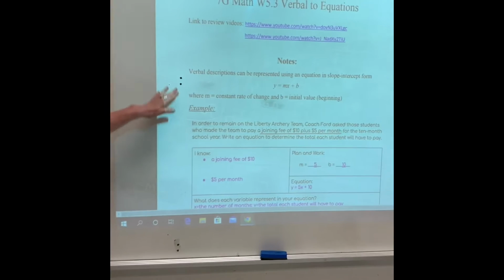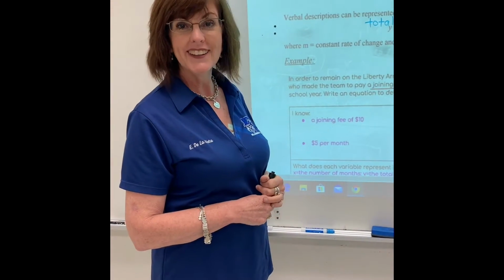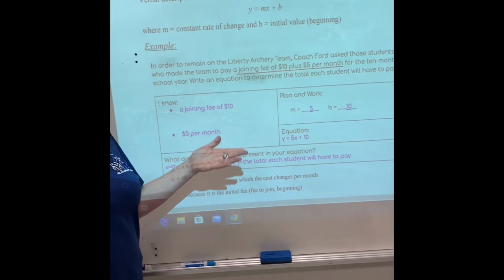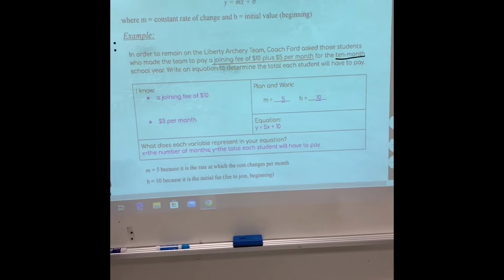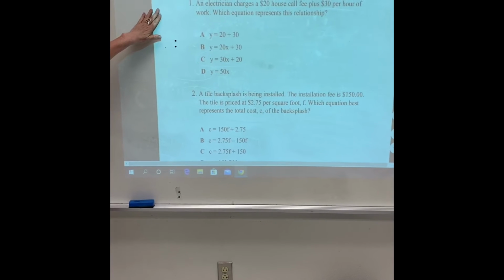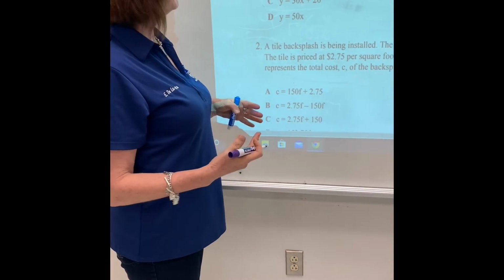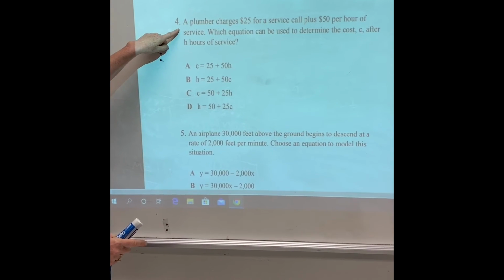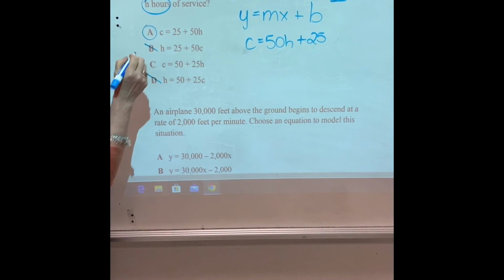Week 5 3 Verbal to Equation- English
Aide students in converting Verbal descriptions to Equations